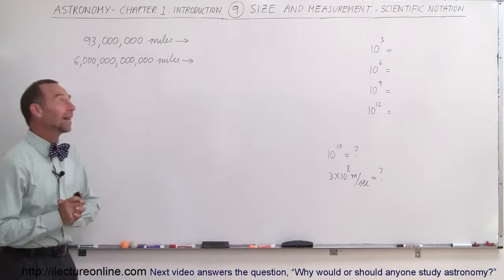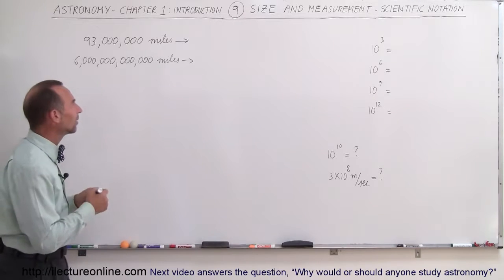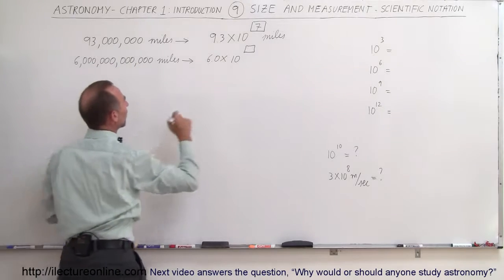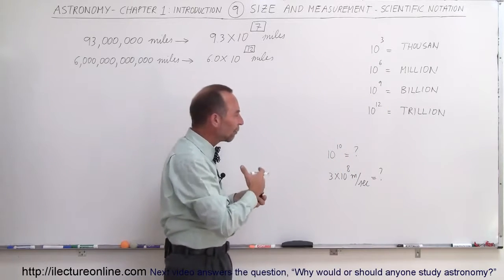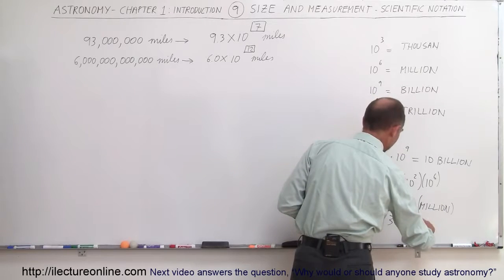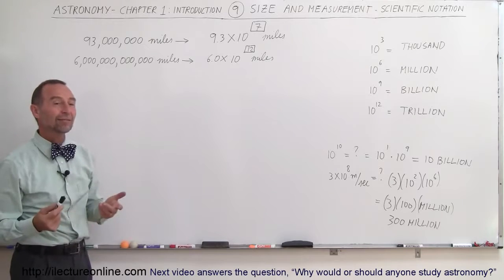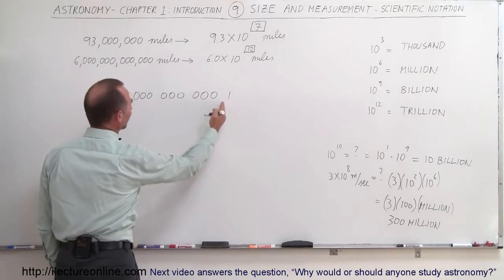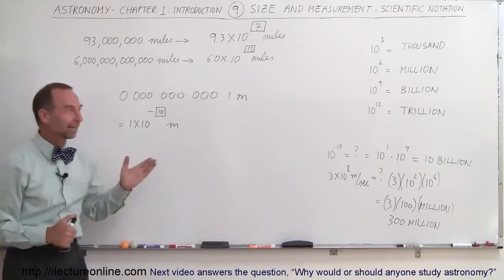علم الفلك - الفصل 1:( 9)مقدمة كيفية استخدام التدوين العلمي في علم الفلك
التدوين العلمي في علم الفلك Scientific Notation in Astronomy